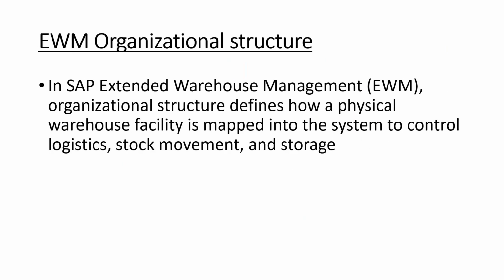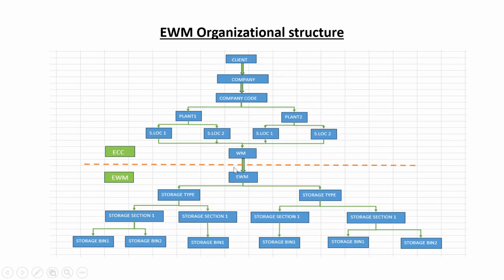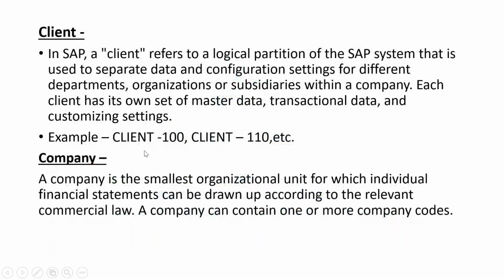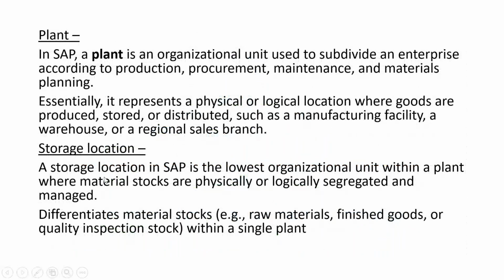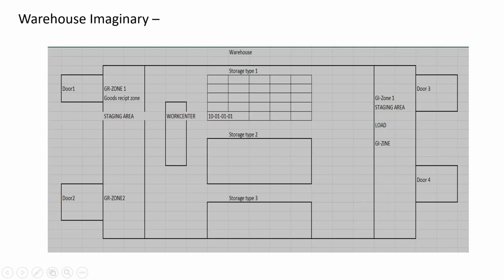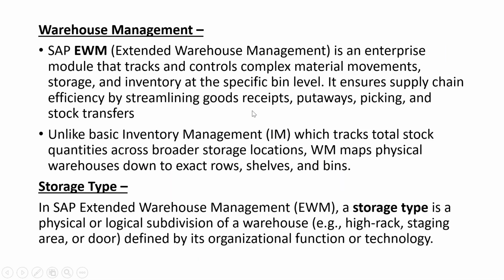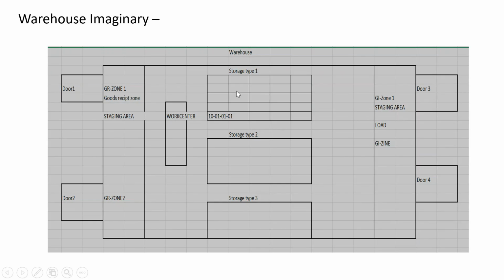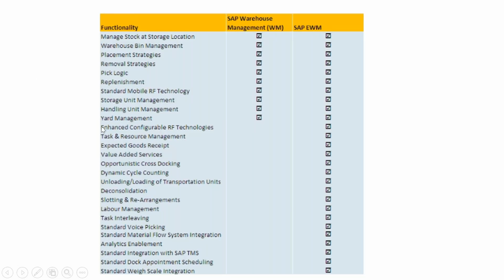SAP EWM Demo with industry expert from basic level to expert level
# 🚀 SAP EWM Demo by Industry Expert | Real-Time Training | TattvaTek

Looking to build a successful career in **SAP Extended Warehouse Management (SAP EWM)**?

Join this **FREE SAP EWM Demo Session** conducted by an **Industry Expert with 10+ years of real-time implementation experience**. This demo is designed for freshers, working professionals, SAP consultants, and anyone looking to switch to a high-demand SAP career.

✅ Introduction to SAP EWM Architecture
✅ End-to-End Warehouse Business Processes
✅ Real-Time Industry Scenarios
✅ System Navigation & Configuration Overview
✅ Career Opportunities in SAP EWM
✅ Live Q&A Session with Industry Expert

## 🎁 What You Get with TattvaTek Training

✔️ 2 Months SAP Server Access for Hands-on Practice
✔️ Lifetime Access to Session Recordings
✔️ Real-Time Project-Based Training
✔️ Resume Preparation & Profile Building Support
✔️ Mock Interviews & Interview Support
✔️ Job Support for Working Professionals
✔️ Limited Batch Size for Better Learning Experience

## 👨‍🏫 Why Choose TattvaTek?

✅ Industry Expert Trainer with 10+ Years of Experience
✅ Practical Training with Real-Time Business Scenarios
✅ Personalized Doubt-Clearing Sessions
✅ Career Guidance from Training to Placement Support